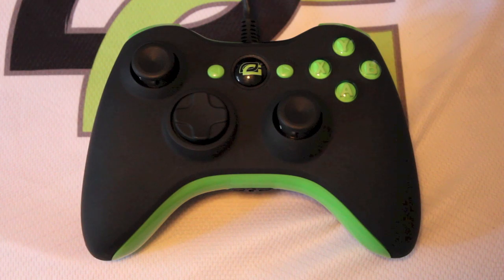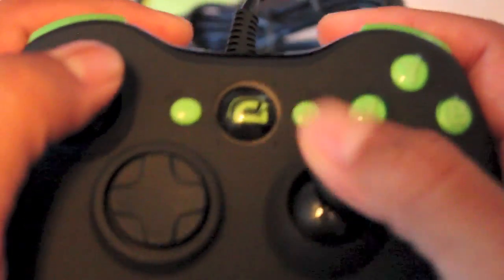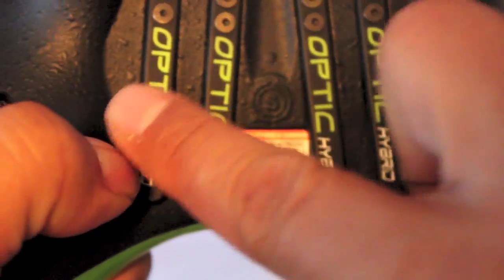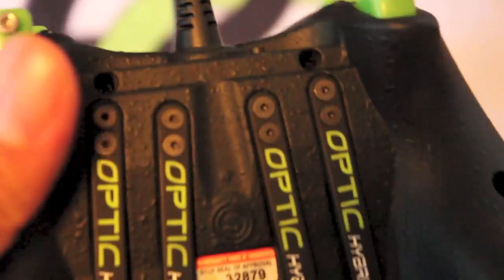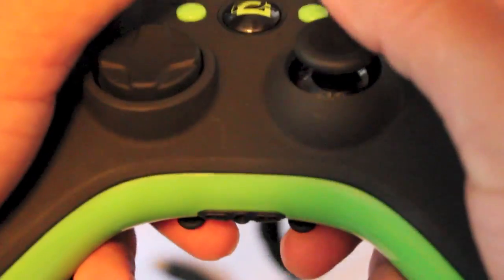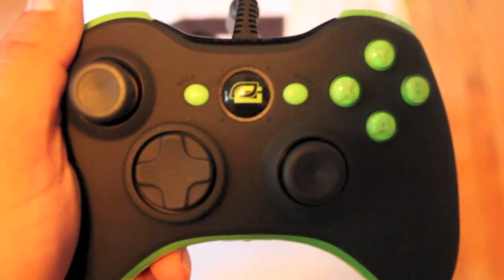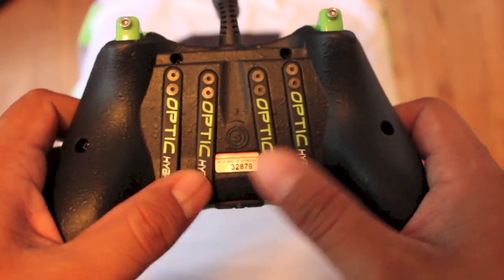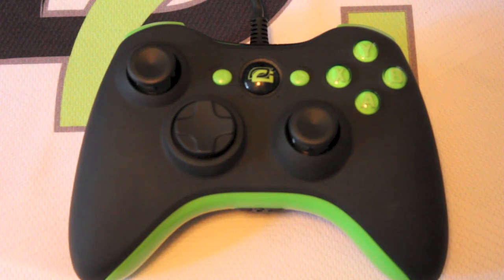SCUF HYBRID OpTicHybrid UNBOX review powered